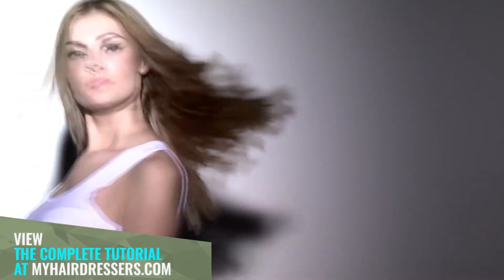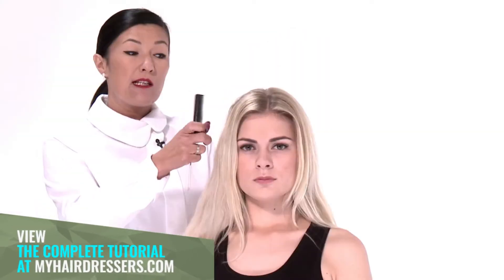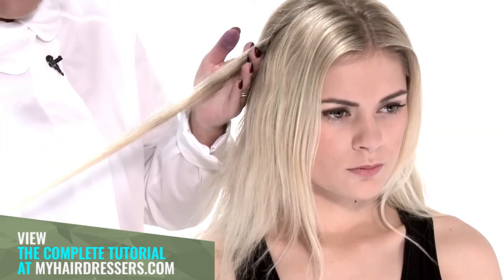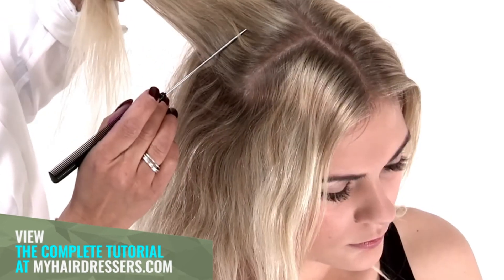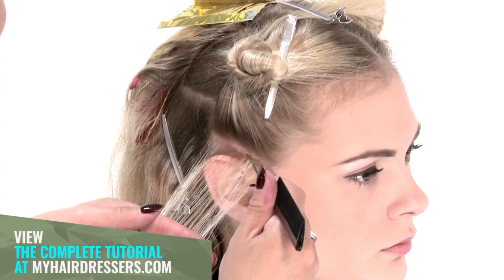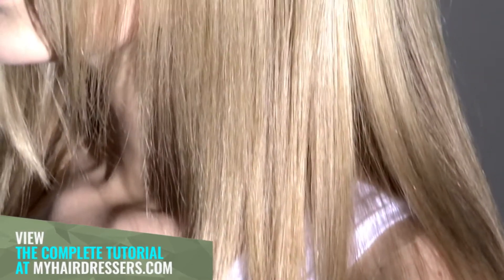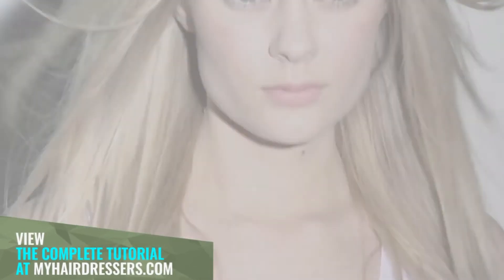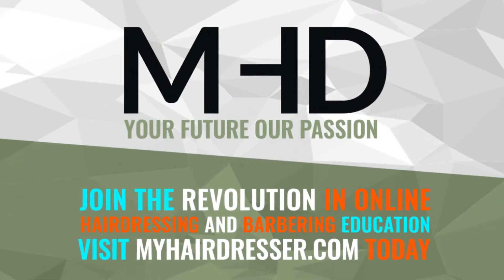CORRECTING HIGHLIGHTS STEP BY STEP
Charmaine Piche’s tutorial covers the basics of correcting highlights. Charmaine performs this technique on half the head. This can also be performed on a whole head with different sectioning.

The final result is a beautiful blend of golden brown tones and light blonde for an even natural look.

Contributor: Charmaine Piche
Model: Jess
Make-Up Artist: Melissa Bourne
Photographer: Jamie Harrison